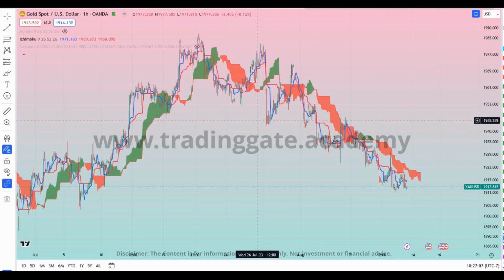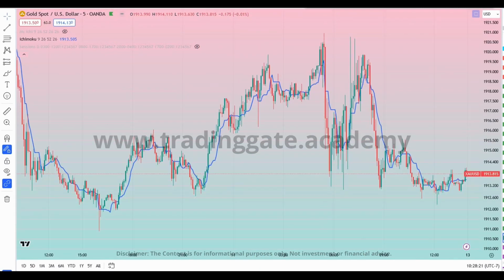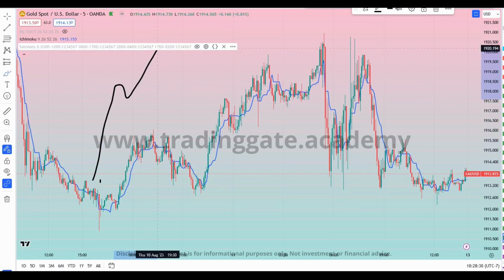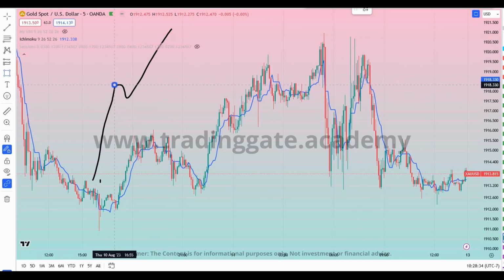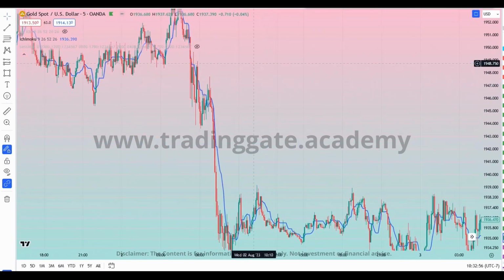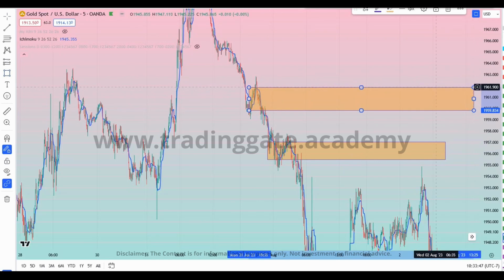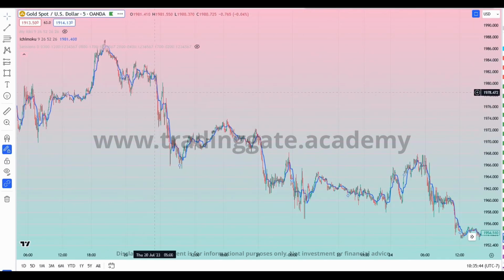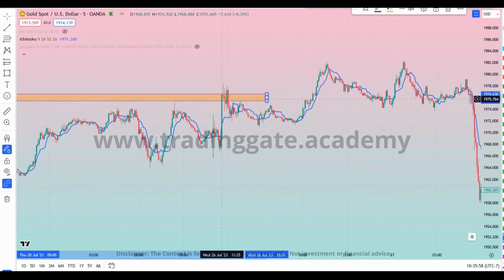🔴 The Secret of Ichimoku: Tenkan sen (Conversion Line) Reversal Zone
🔶Advanced Ichimoku Secrets Course (MY PERSONAL STRATEGY) 🔶